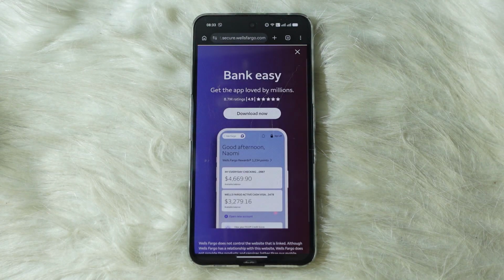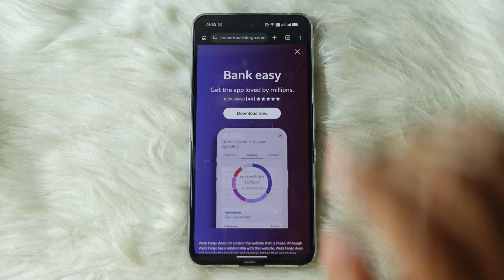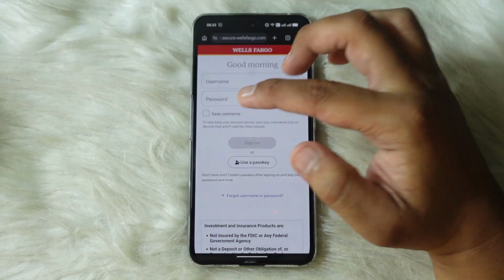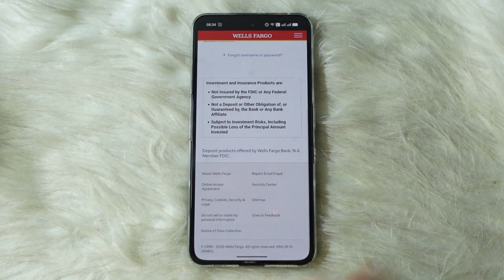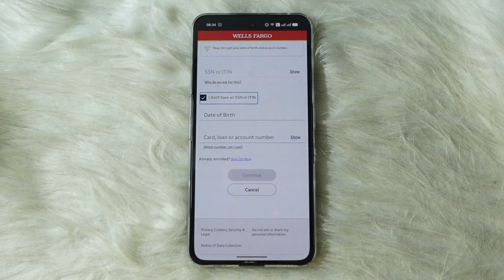How to Login Wells Fargo Online | Step-by-Step Login Guide (2026)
Learn how to login to Wells Fargo Online quickly and easily with this simple step-by-step guide for 2026. If you are trying to access your Wells Fargo account online or on mobile, this tutorial will help you understand the correct login process.

Wells Fargo Online Banking allows you to manage your accounts, check balances, transfer money, pay bills, and monitor transactions securely. To log in, you need your username and password created during registration.

🔹 Summary:

This video demonstrates how to log in to Wells Fargo Online by visiting the official website or app, entering your username and password, completing security verification, and accessing your dashboard safely.